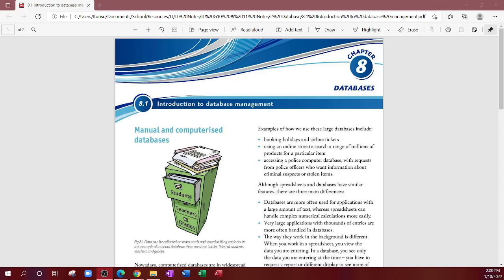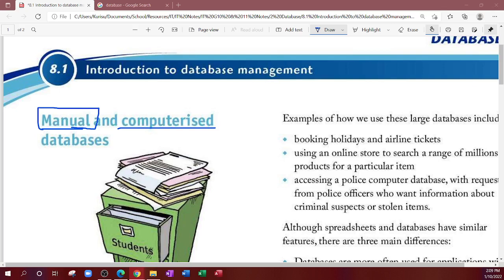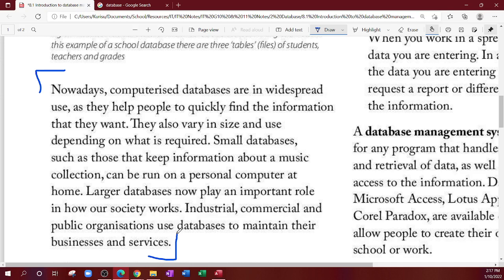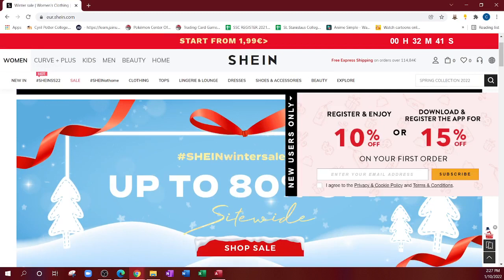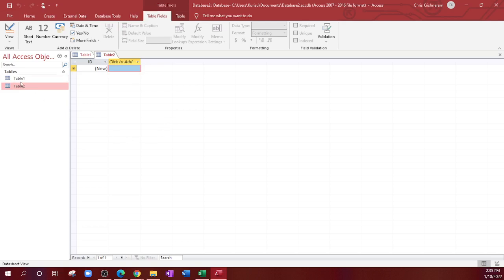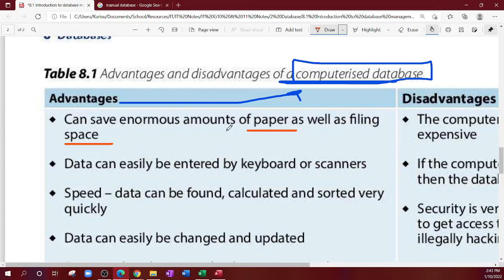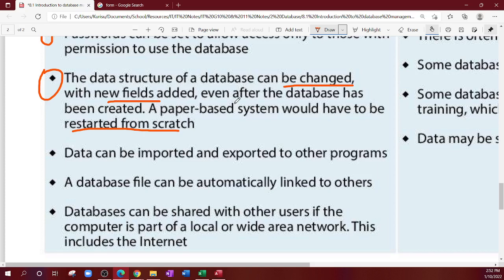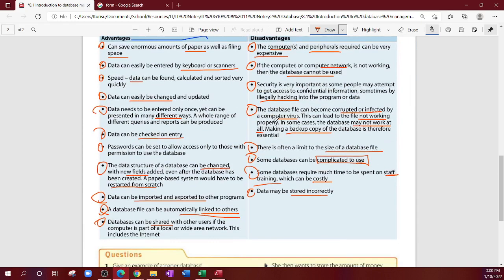8.1 Introduction to Database Management - 10/01/2022